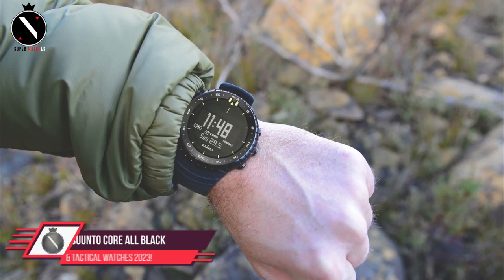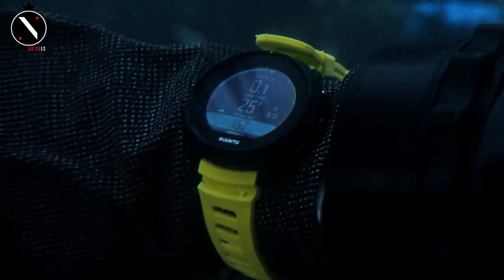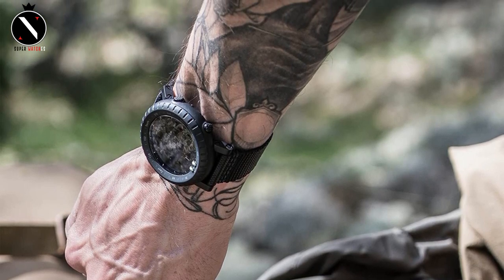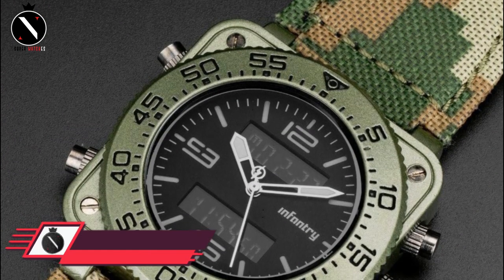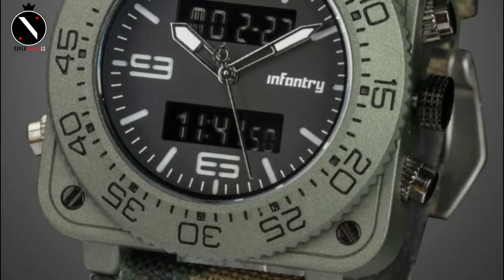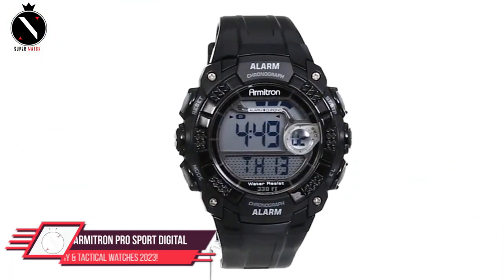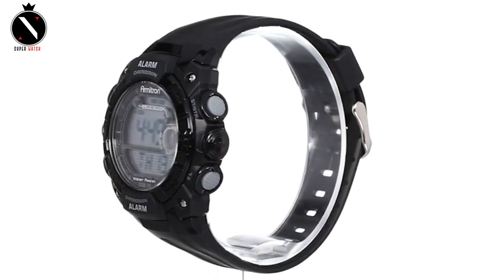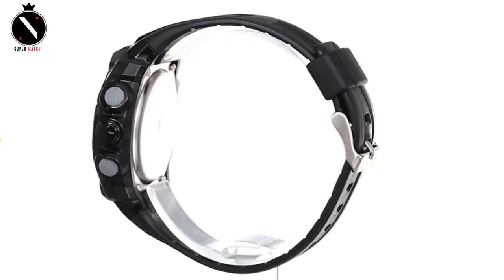Top 5: Military & Tactical Watches 2023!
✅1. Suunto Core All Black Military Sports Watch
✅2. Casio G-shock Ga 100-1a1 Military Series
✅3. Infantry Big Face Military Heavy-duty Watch
✅4. Timex Expedition Field Chronograph Watch
✅5. Armitron Pro Sport Digital Chronograph Watch

Content Disclaimer: The footage in this video fall under fair use and was created as promotional/educational material. if you feel there are any copyright issues in my videos, please contact me on